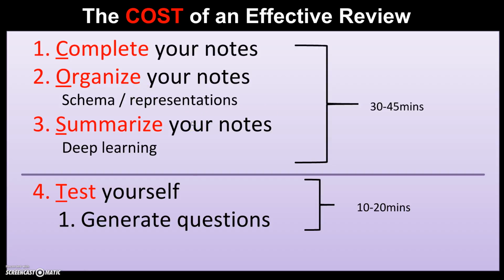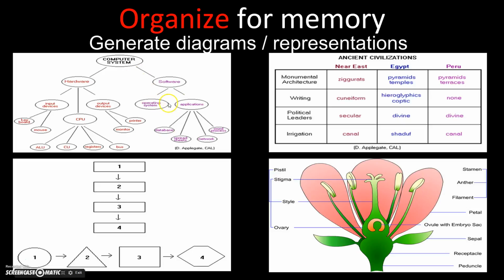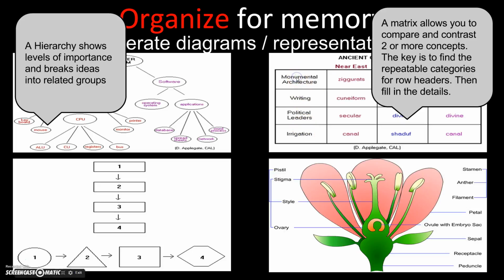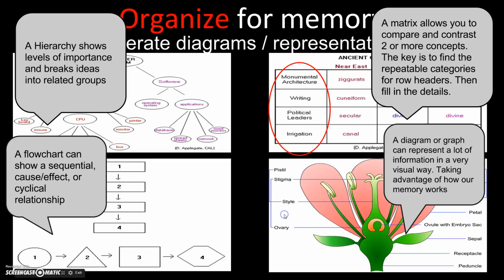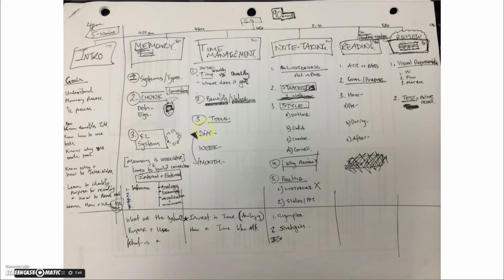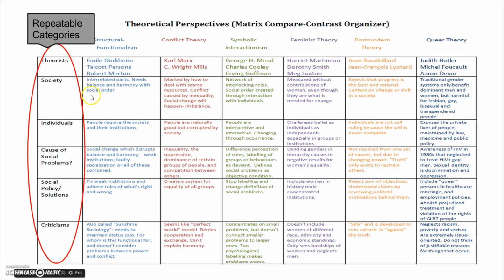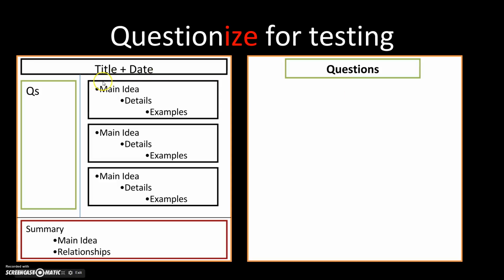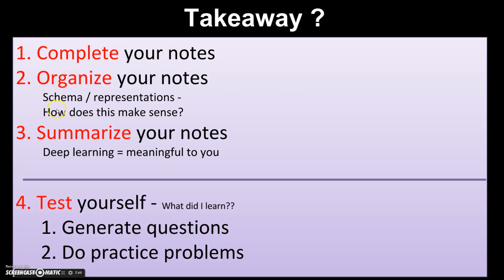The COST Method for Effective Reviews of Lecture Material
Learn the 4 steps to making your review sessions as effective as possible.